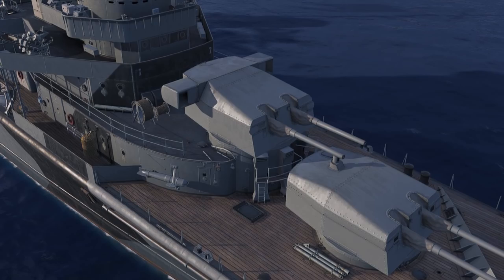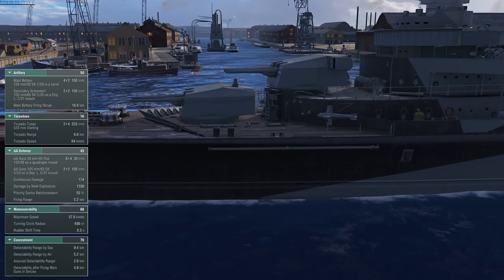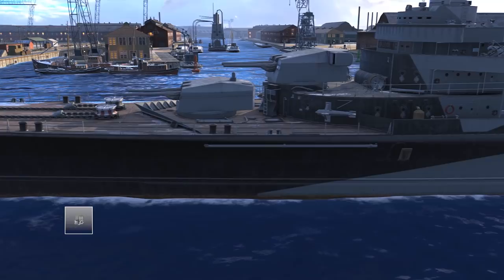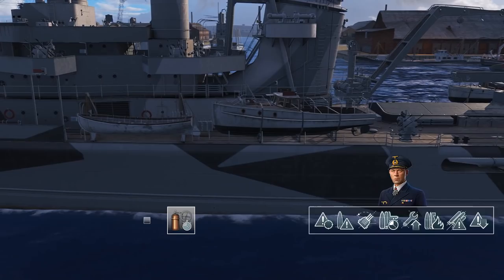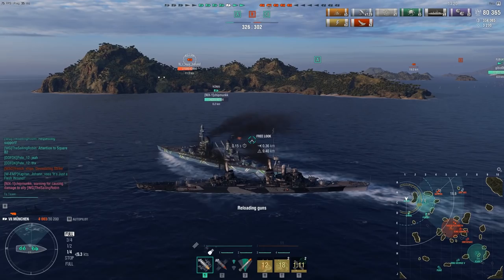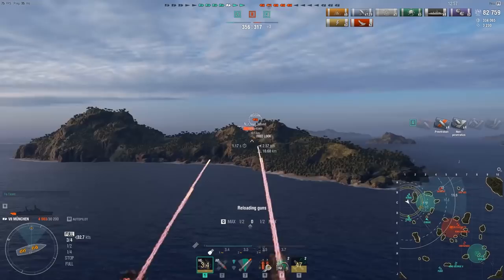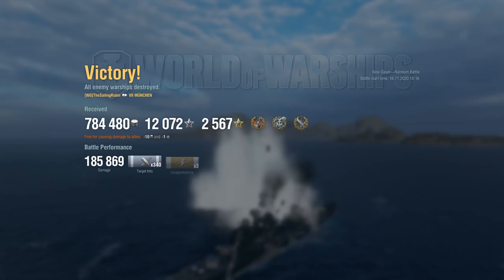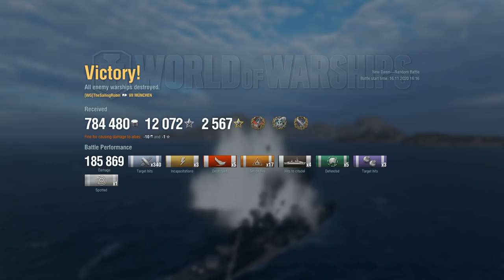World of Warships - Lütjens' München | Ultralight Cruiser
There's light cruisers, then there's VII München. Though, do not underestimate her firepower. Let's check it out!
Interested in the game?